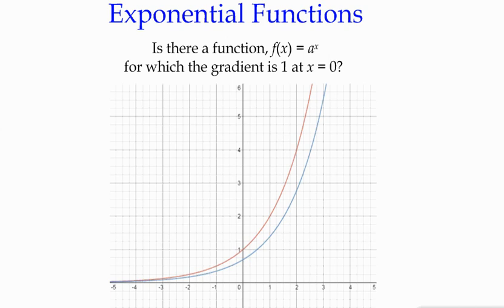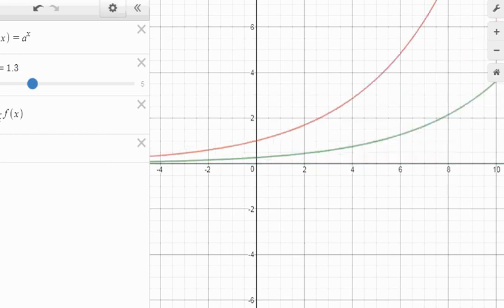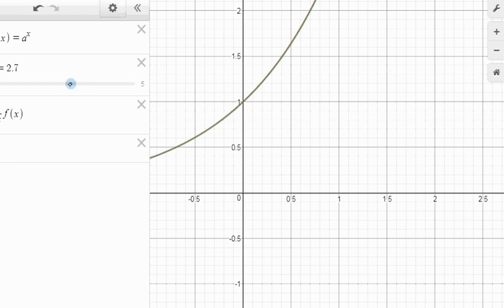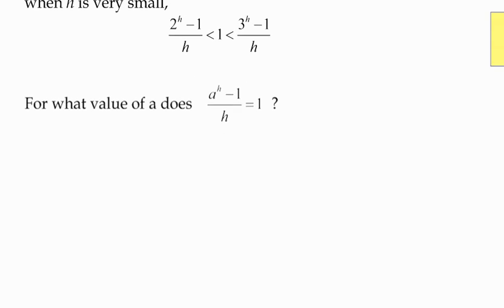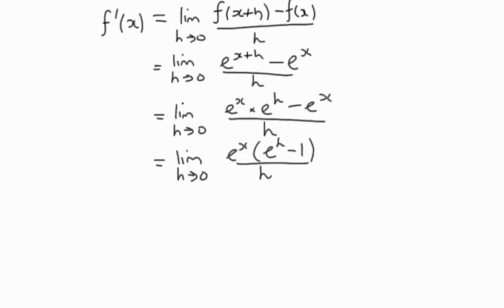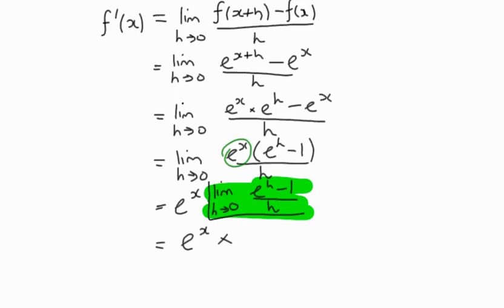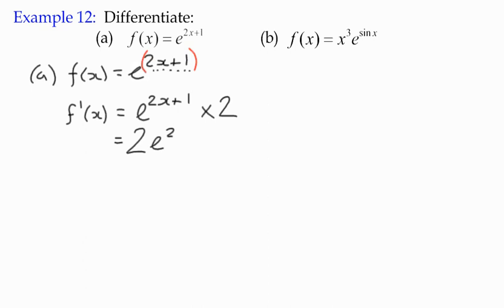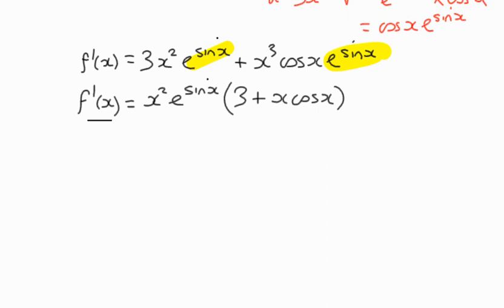Differentiation Example 12 Exponential Functions